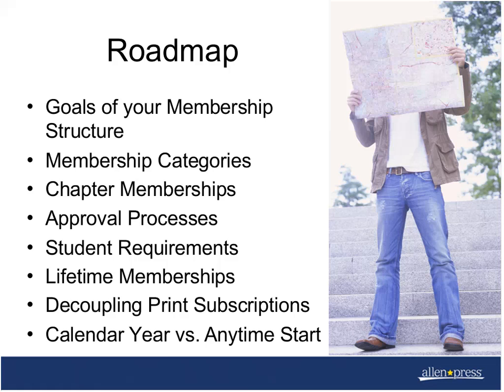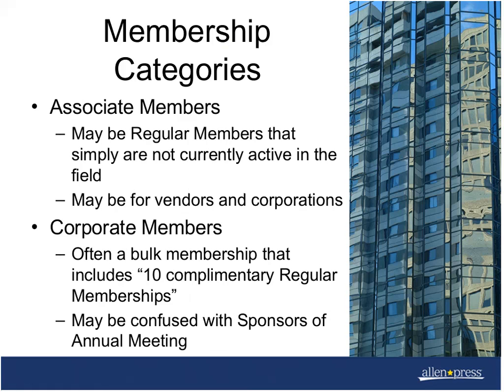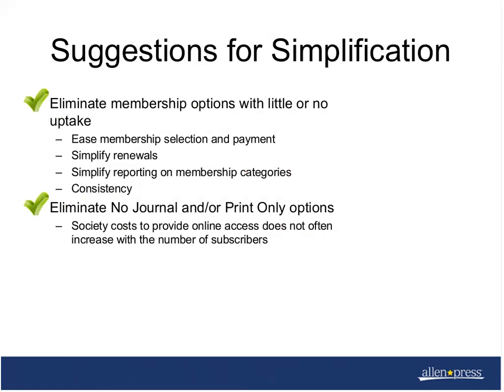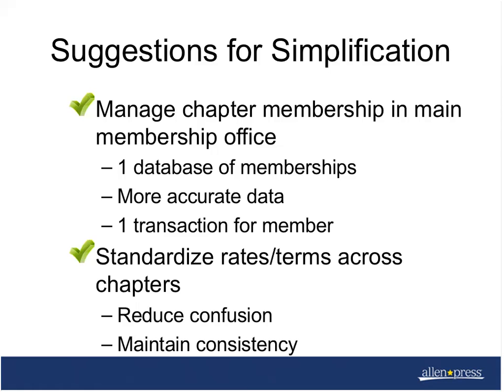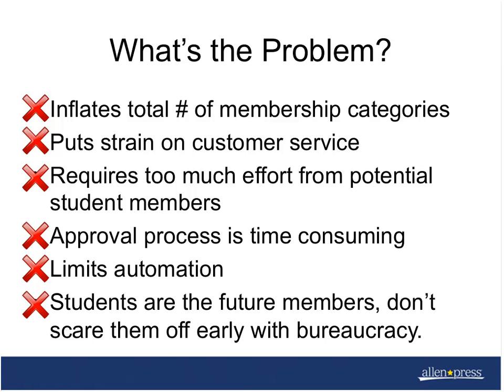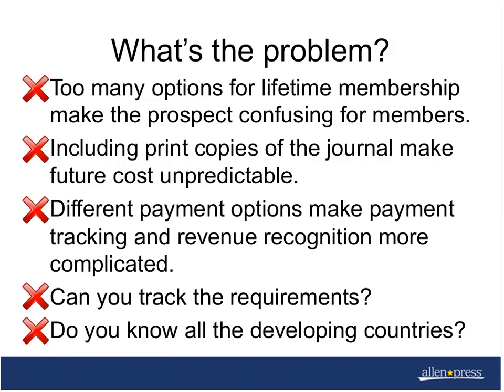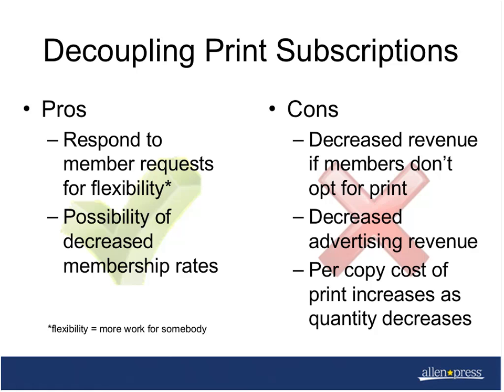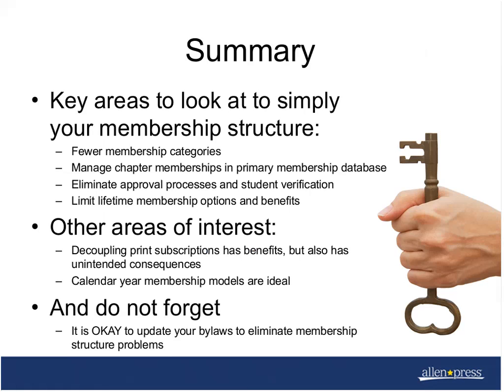Simplifying Membership Options and Dues Structures, Allen Press Webinar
Simplifying Membership Options and Dues Structures

If potential members need a PhD just to decipher your membership options (let alone actually join your organization), it may be time to take a step back and revisit your membership structure. In this webinar, we’ll share best practices for creating a clear, concise membership offering. We’ll discuss benefits for different membership types, paying special attention to the complications of lifetime memberships and options for student members. We’ll also cover advantages and drawbacks for implementing an approval process and decoupling print subscriptions from membership.